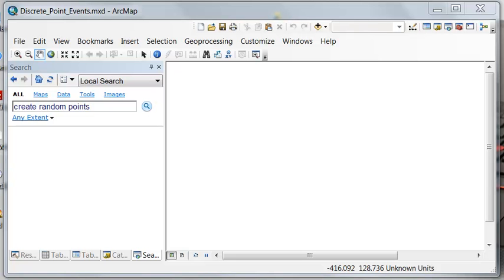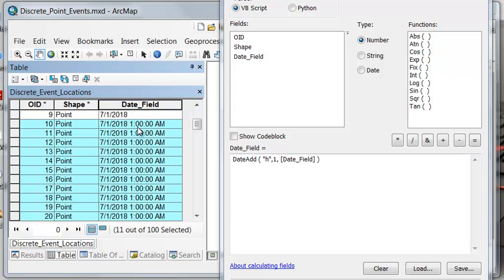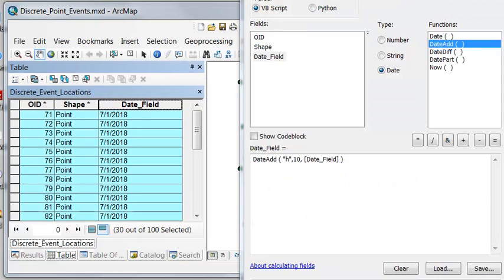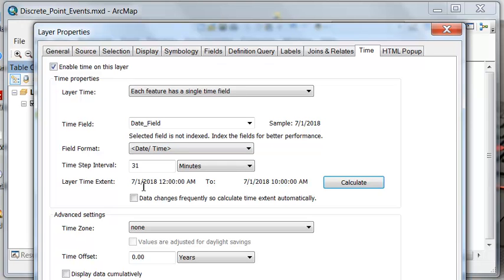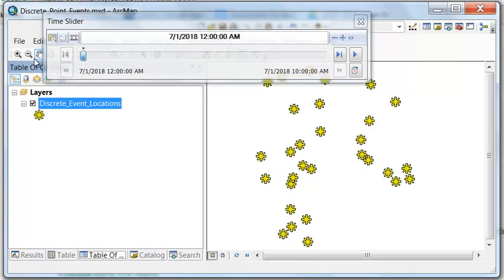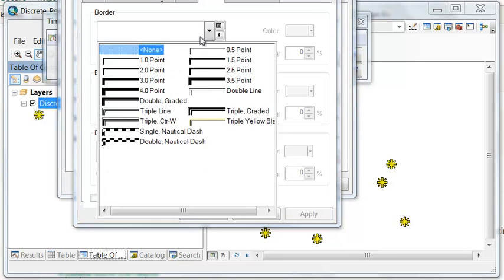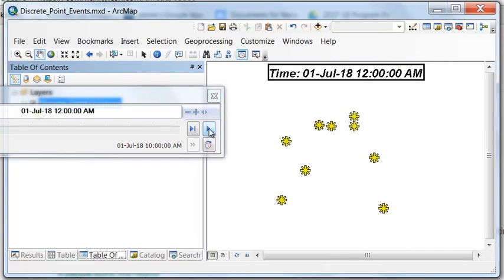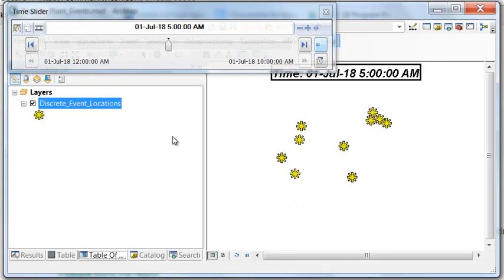Animating Discrete Events Over Time In Arcmap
Examples of discrete point events include lightning strikes, accident locations, crime event locations, daily fishing harvests, etc.
You can easily animate discrete events if you have a date field containing the date and time of each event(s).